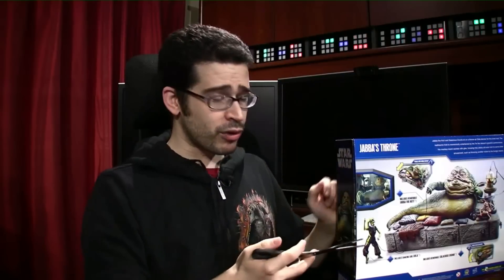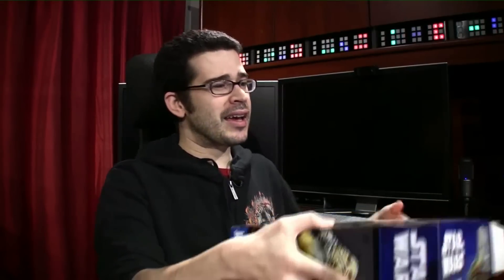What Do You Want for Christmas?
You may be into the giving more than receiving, but this is your chance to consider what you would really like to receive on Christmas Day.